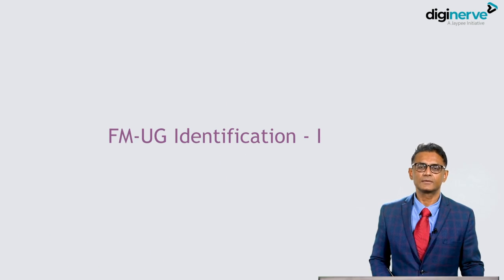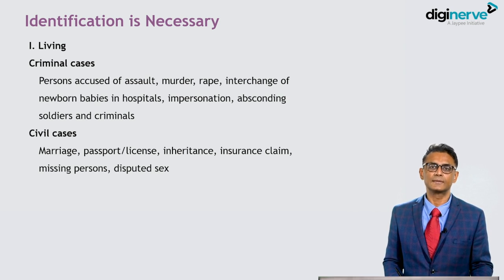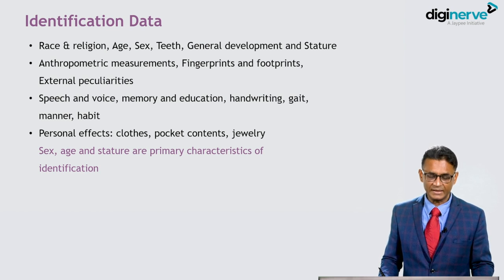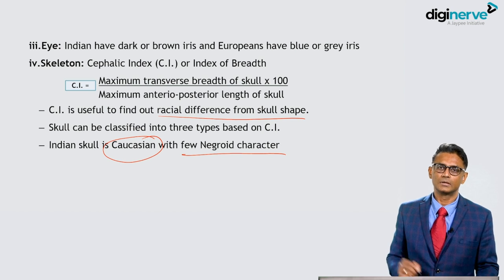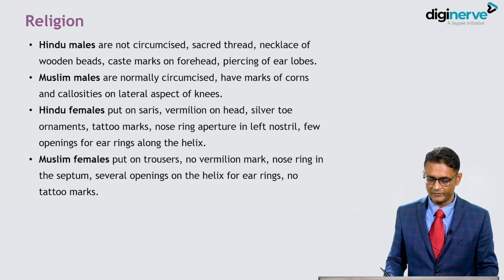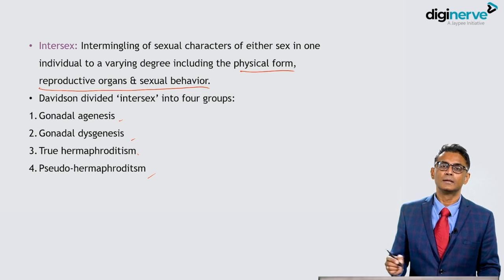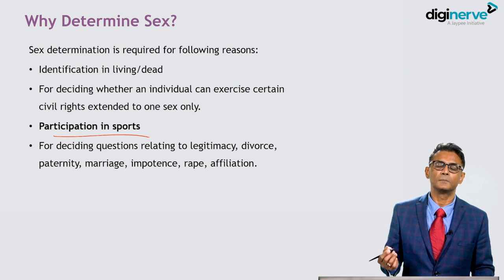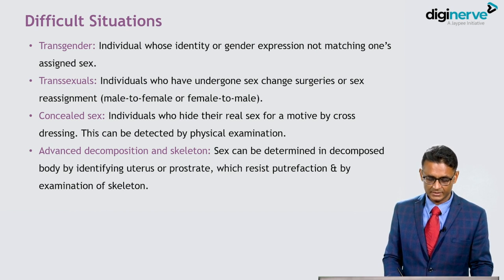Clinical Forensic Medicine - Identification-I by Dr. Gautam Biswas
Learning Outcomes:

Define and describe: -
1. Corpus delicti
2. Establishment of the identity of living persons including race, religion, complexion & sex.

Faculty:

Dr. Gautam Biswas
MD
Professor and Head, Department of Forensic Medicine & Toxicology, Dayanand Medical College & Hospital, Ludhiana, Punjab

Get conceptual clarity with Forensic Medicine and Toxicology for UnderGrads course. Learn Forensic Medicine and Toxicology with a practical and clinical approach based on New CBME Curriculum with a focus on NEET PG.

About DigiNerve: DigiNerve is an EdTech initiative by Jaypee Brothers, a pioneer and market leader in health science publishing with a legacy spanning over 5 decades. It aims to provide high-quality content to improve concept-building, acquire clinical skills & crack exams by top-class faculty, accessible anytime, anywhere. DigiNerve focuses on covering the entire MBBS syllabus elaborately with the latest updates. It helps students crack medical entrance exams such as NEET PG Entrance Exam, National Exit Exam for MBBS, and DNB Exit Exam. Not only does DigiNerve introduce another dimension to medical preparation for MBBS but also provides NEET PG coaching for PG medical entrance and PG course.